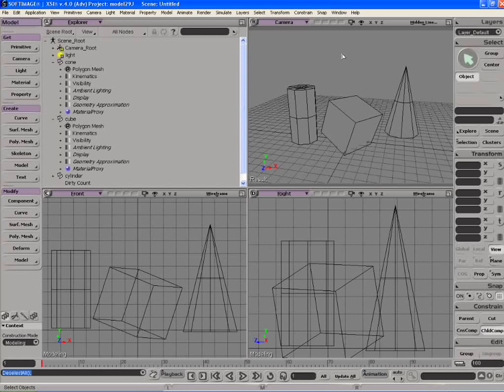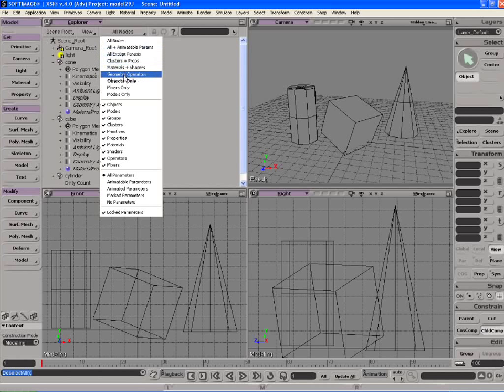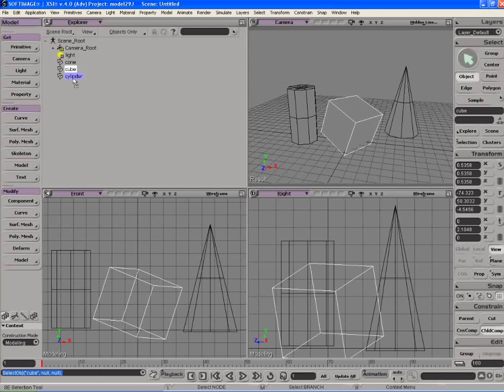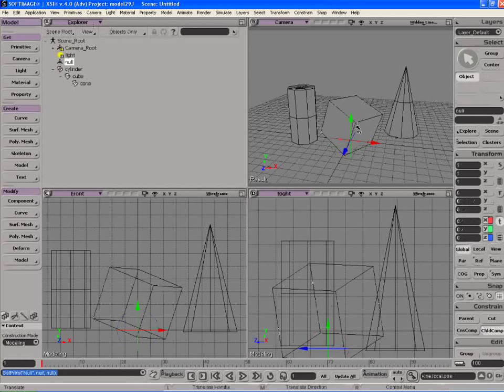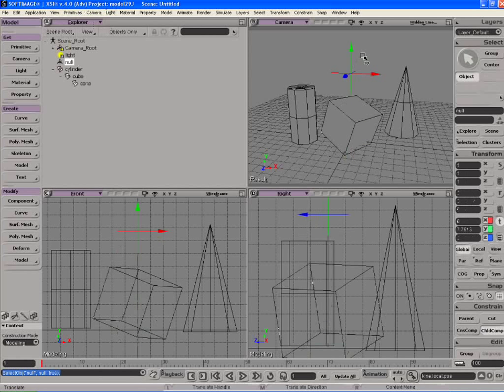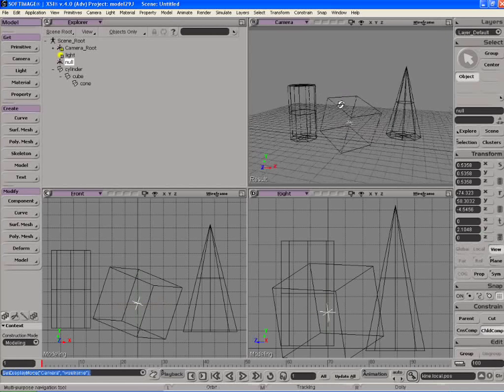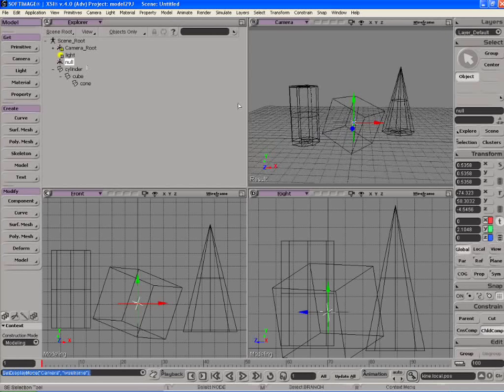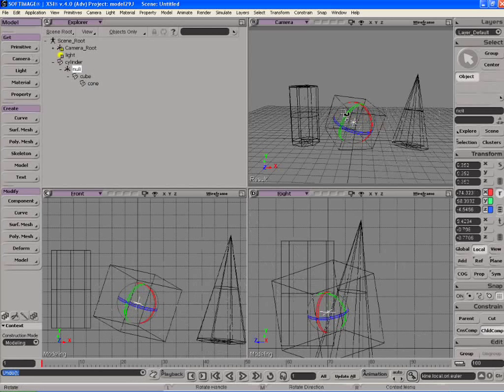Maya to XSI: Grouping Objects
Grouping objects in XSI as you would in Maya. [v4.0]